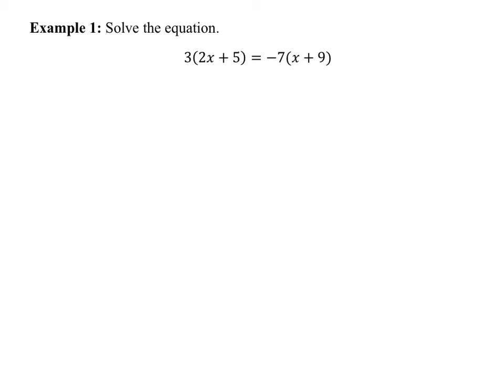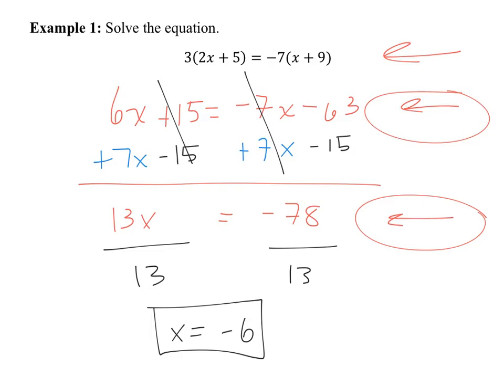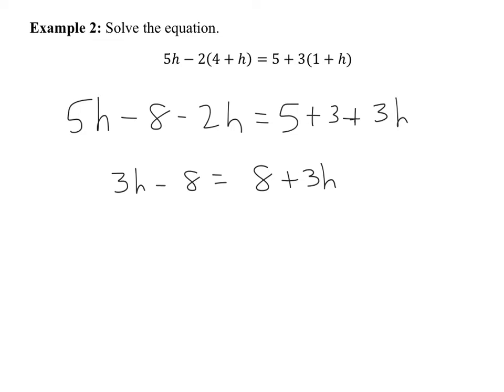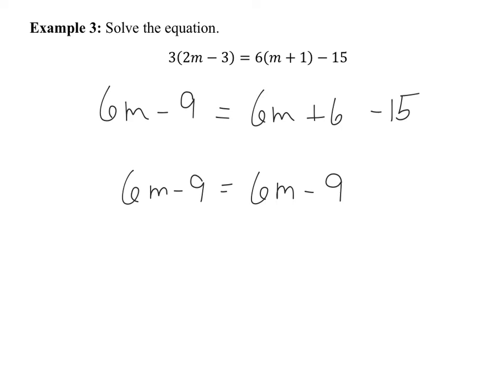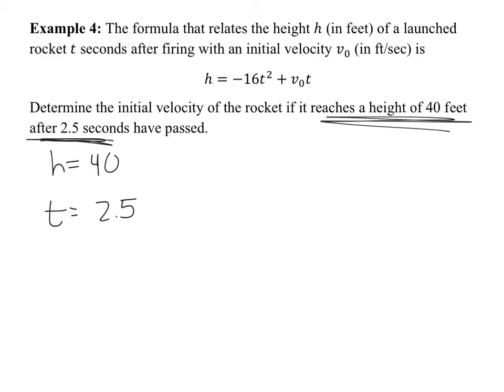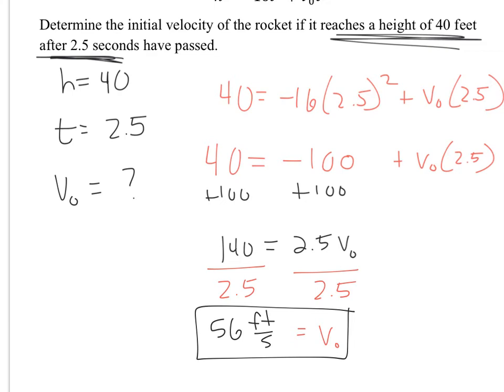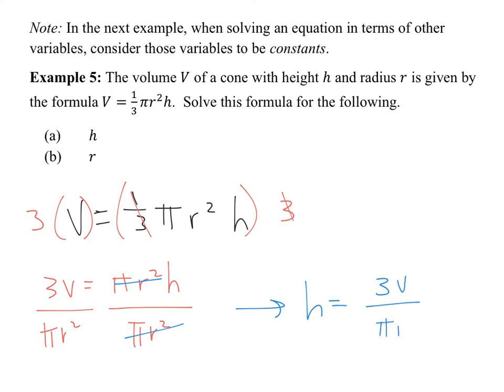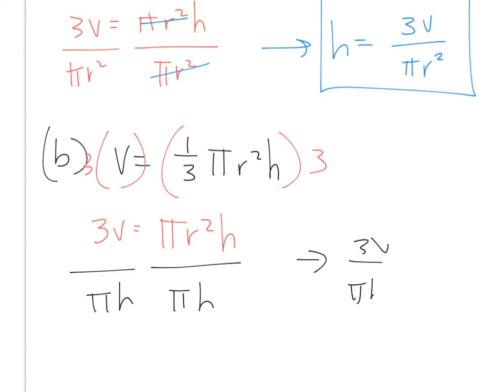1-7 - Solving Equations in One Variable